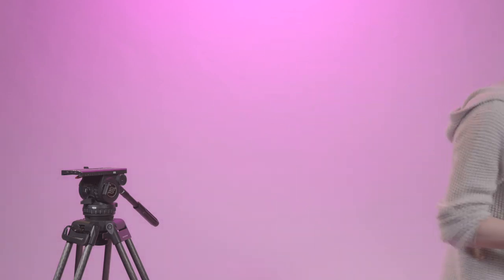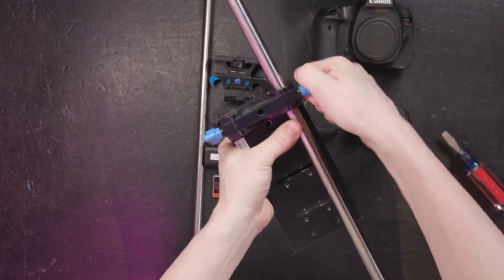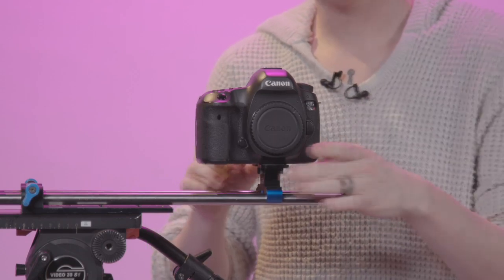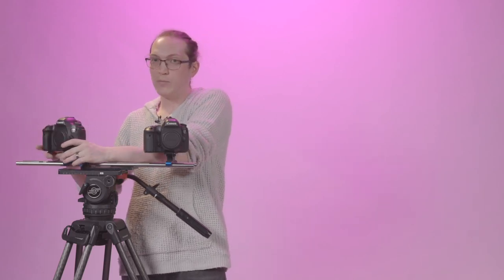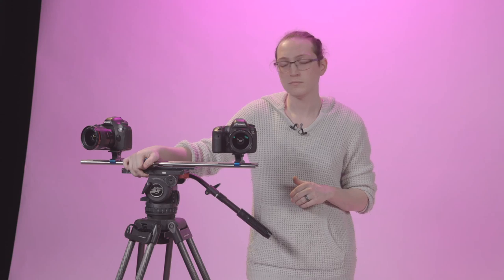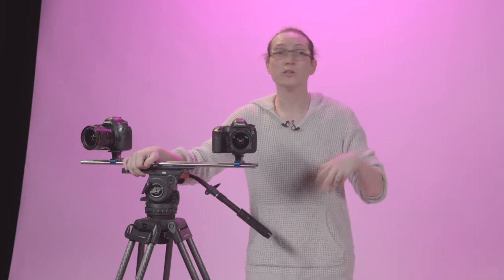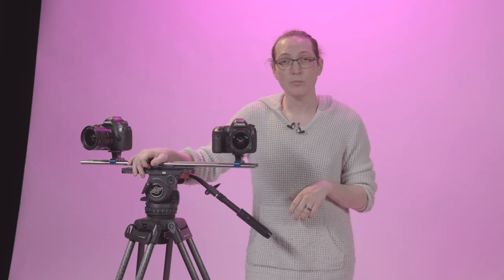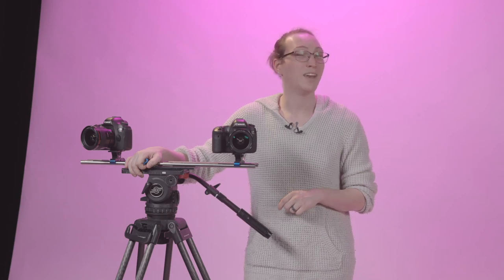Live Stream - Build Of The Day: Side-by-Side High Resolution Photo Rig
Today we bring back a Rig we customized for a renter a few years ago, Side-by-Side High Resolution Photo Rig. Two Still Cameras mounted side-by-side to achieve a wider field of view.

Read about all our Tips and Tricks in our full blog post

Want to setup your own live stream in Studio One? We can help.

We rent high-quality equipment to video and photo professionals to help you achieve your goals and pursue your passions. From camera rental to lenses, from the Canon C300 to the Sony FS7, from lighting to studio rental, we have everything you need. We’re your reliable, inexpensive video equipment rental solution and we ship to anywhere in the USA. So GoMagnanimous!